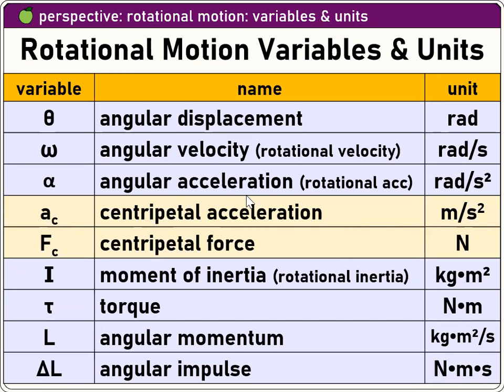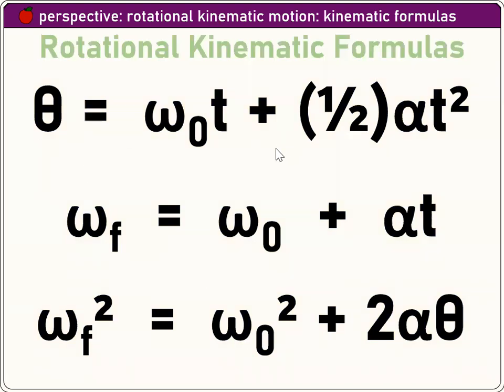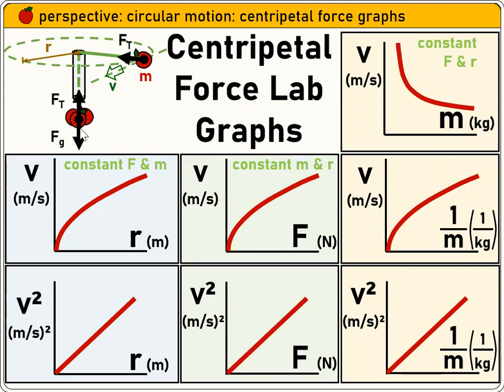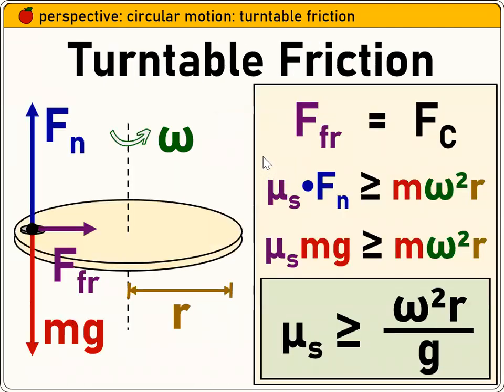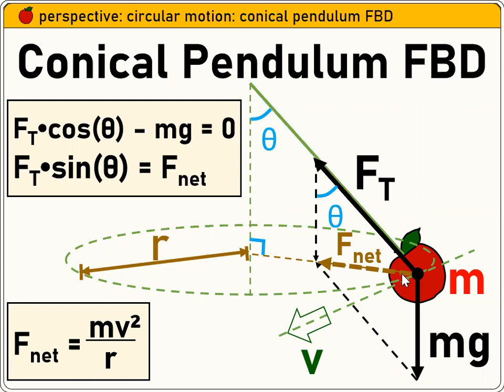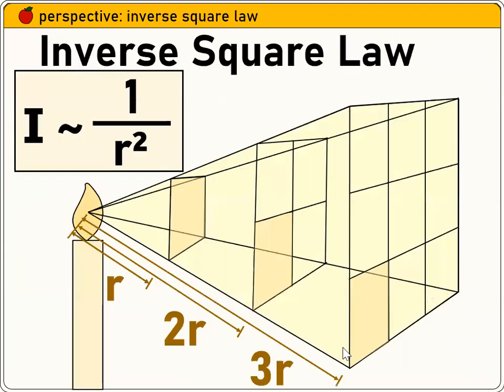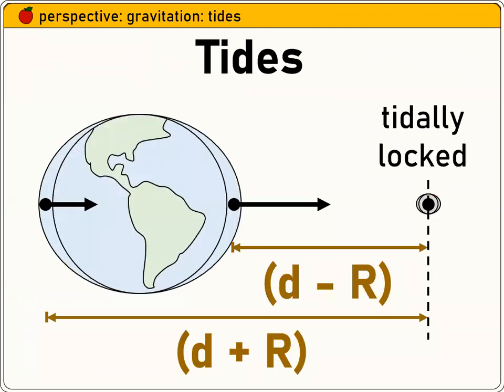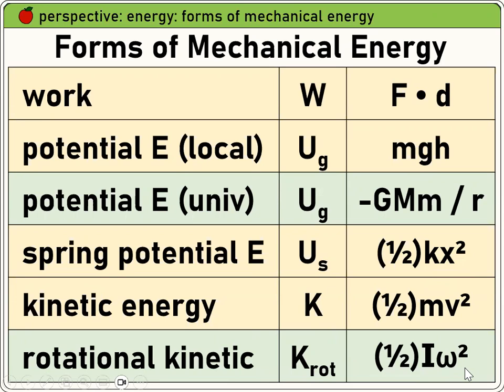2023 1213 Physics Day 81 - Midterm Review part 2 of 2